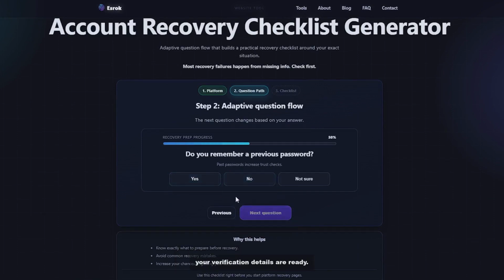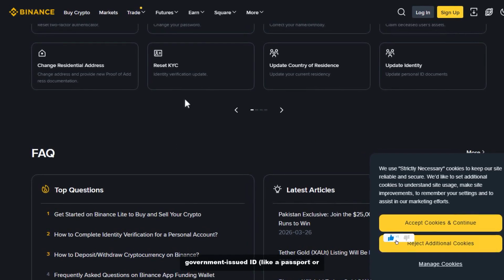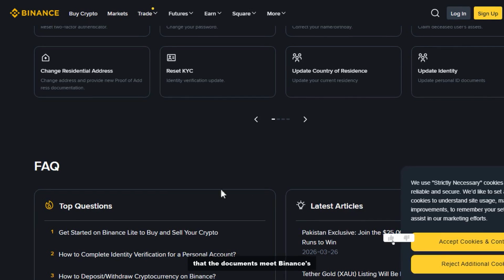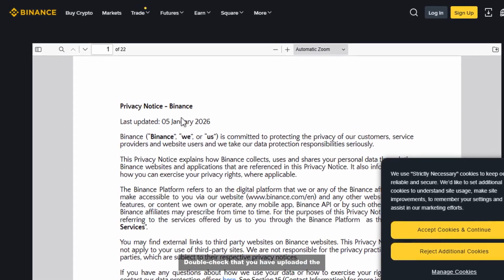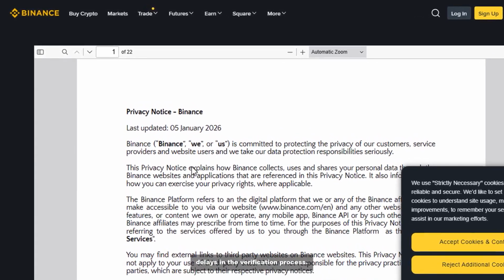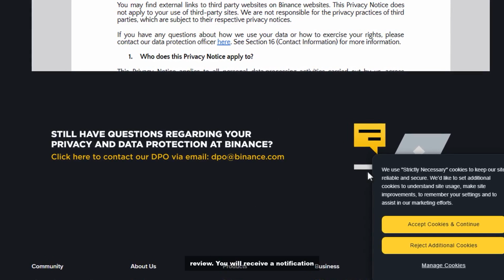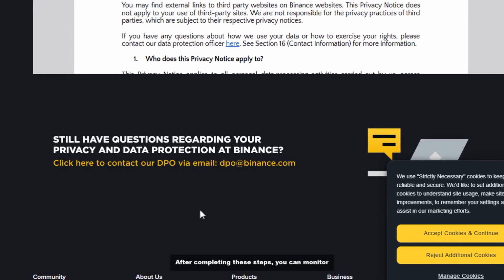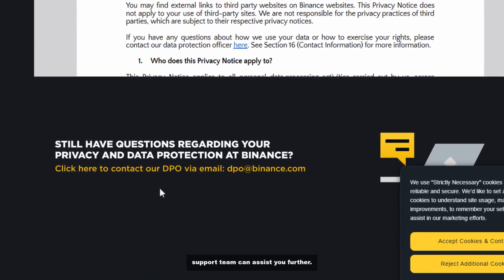How To Submit Documents To Binance For Account Approval 2026 (STEP BY STEP)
In this video, we guide you through the process of submitting documents to Binance for account approval in 2026, step by step. Learn how to ensure your documents meet the requirements and get your account verified quickly.